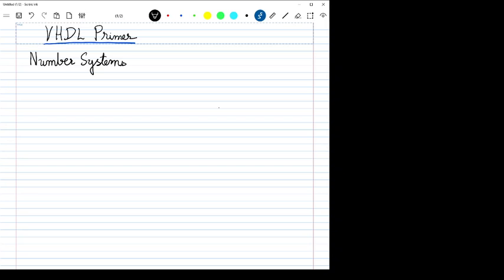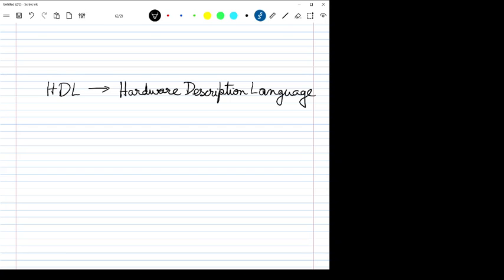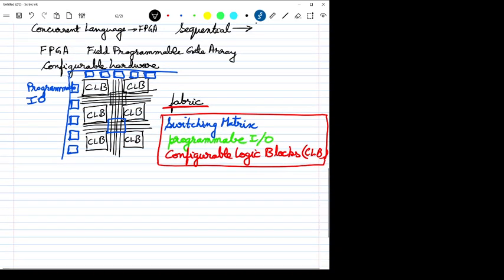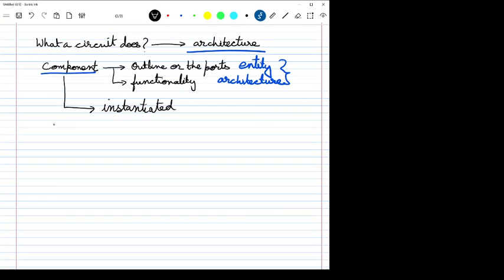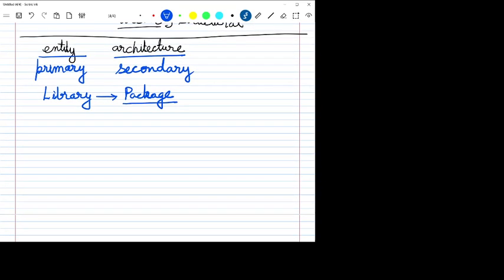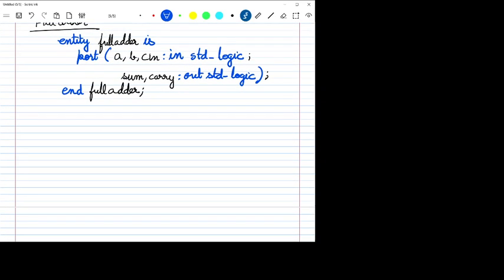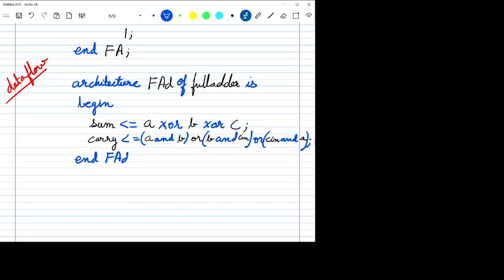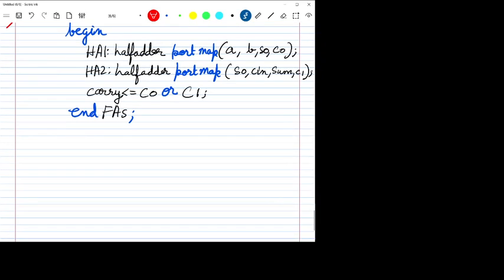Digital Circuit Design using VHDL Session2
a) Number representation
b) Rise of HDLs
c) VHDL vs Verilog
d) entity, architecture, package, package body, configuration
e) styles of architecture coding